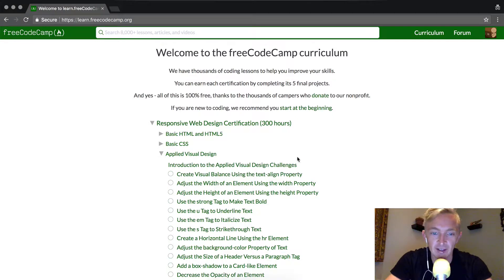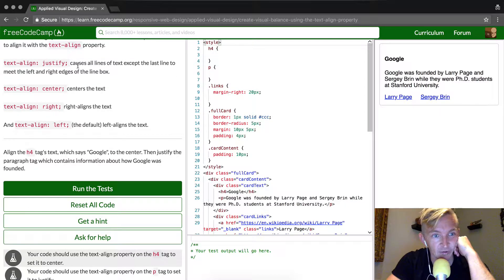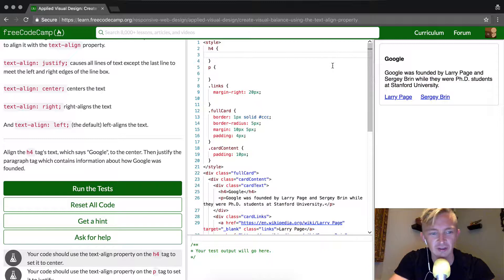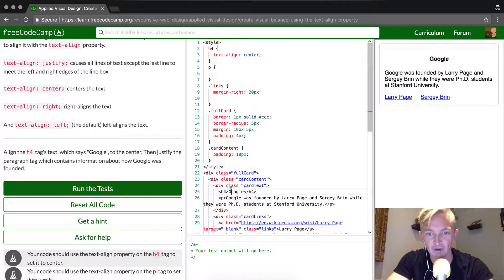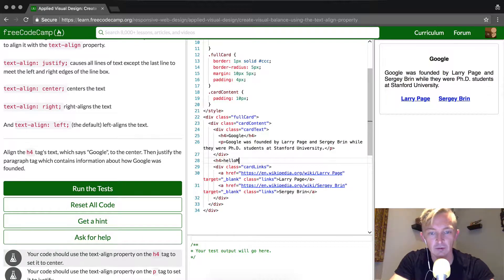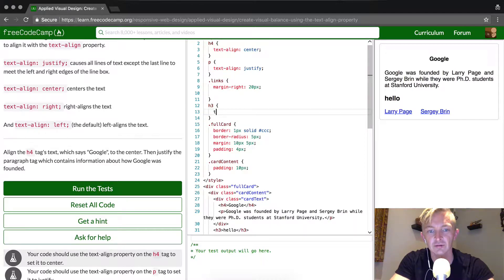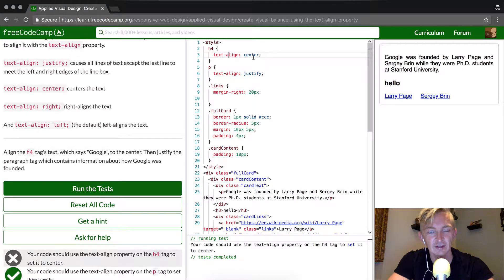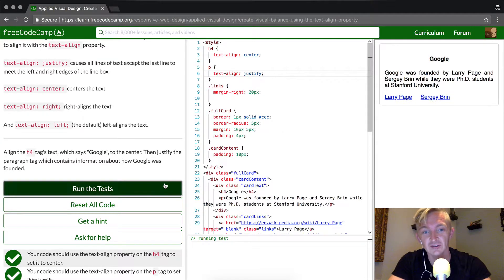Applied Visual Design - Create Visual Balance Using the text-align Property - freeCodeCamp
Today we have an intermediate CSS tutorial on how to use the text-align CSS property to style some paragraph and heading HTML elements. I provide additional details to deepen the learning in this FreeCodeCamp tutorial. I hope you enjoy.